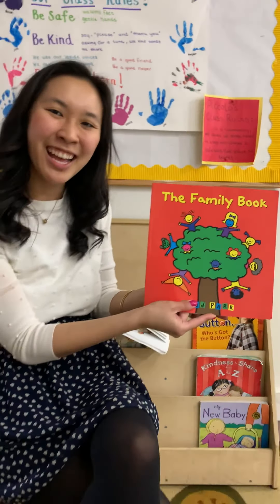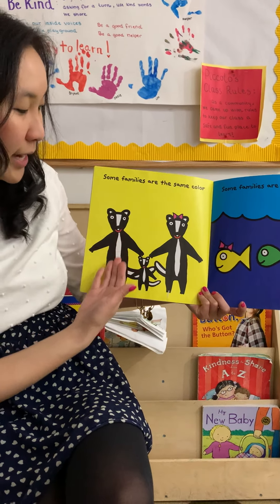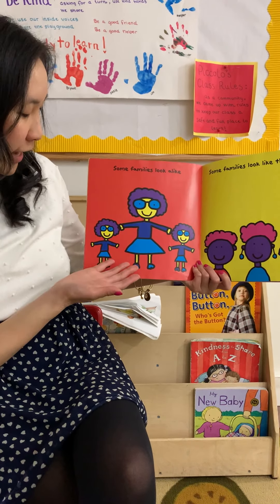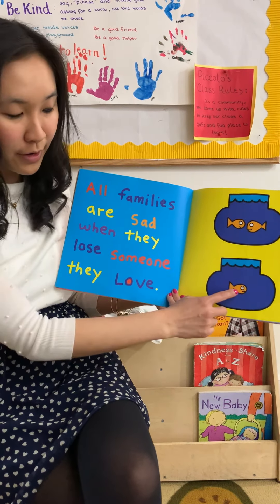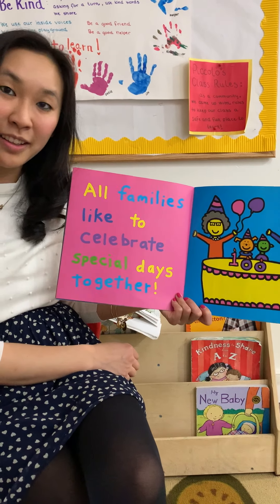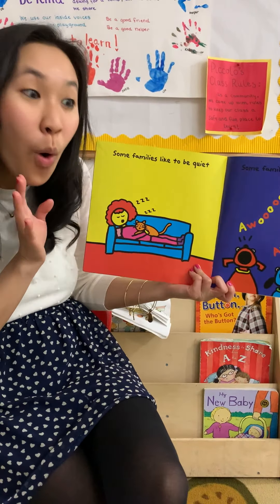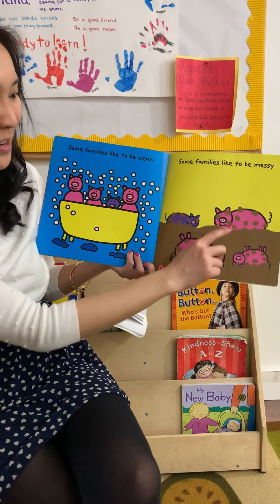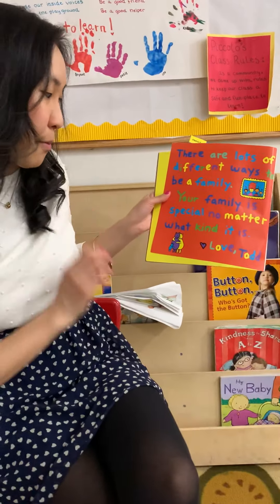The Family Book - Piccolo